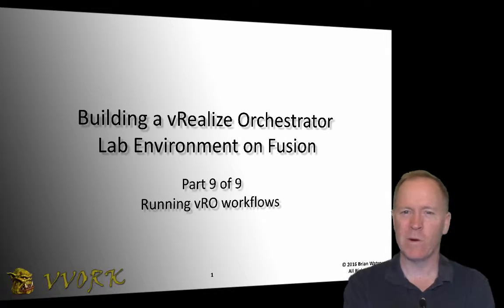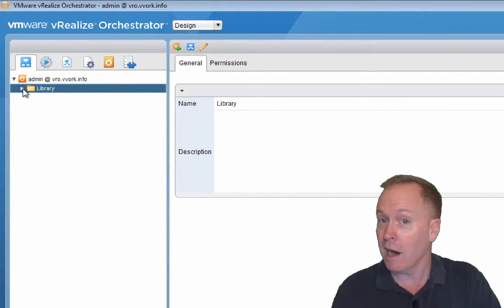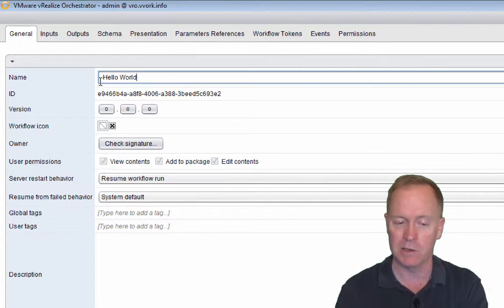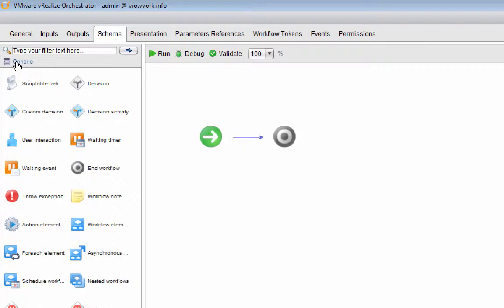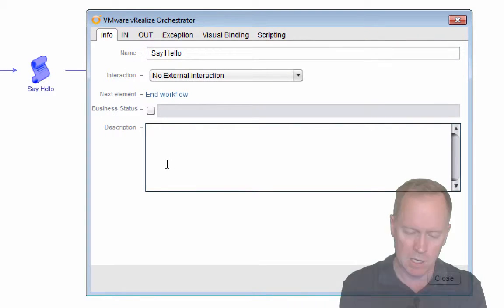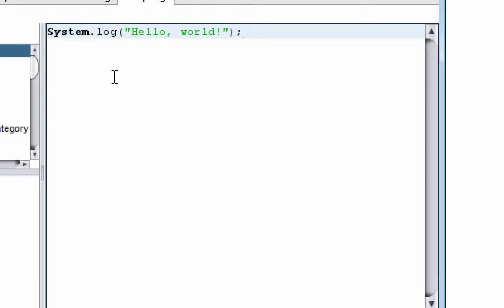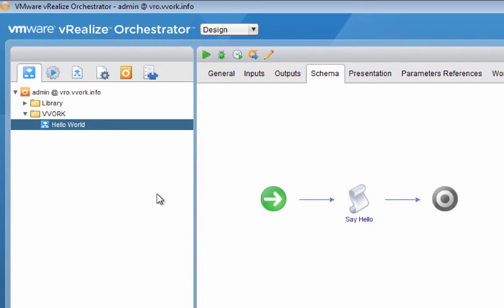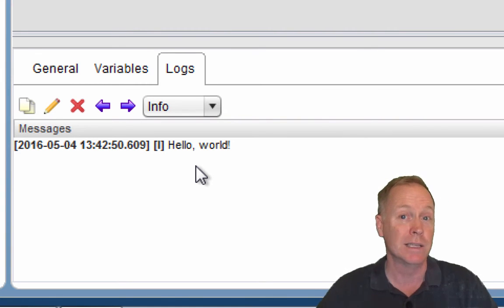Part 9 of 9 - Running vRO Workflows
Brian Watrous explains how to create and run a vRO workflow in a vRealize Orchestrator lab environment running on Fusion.